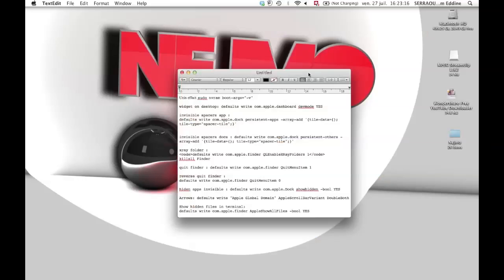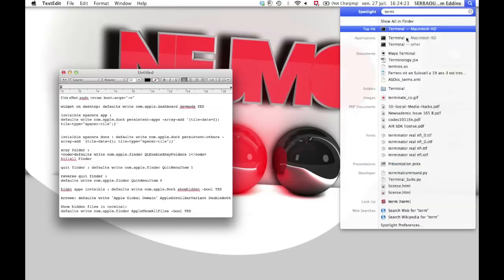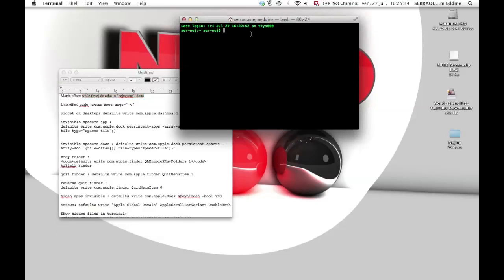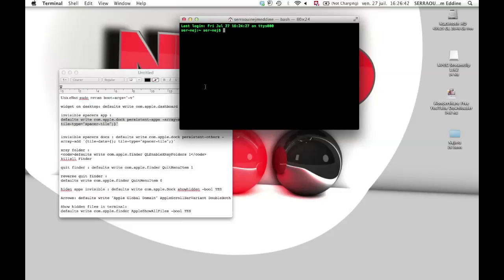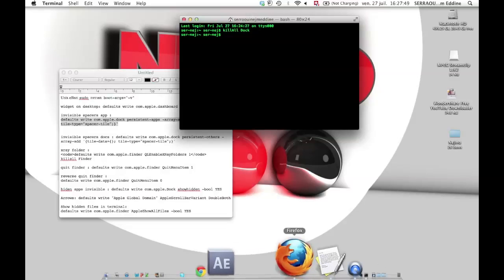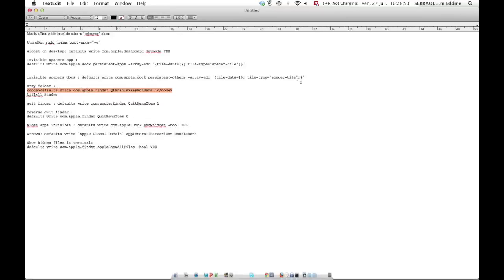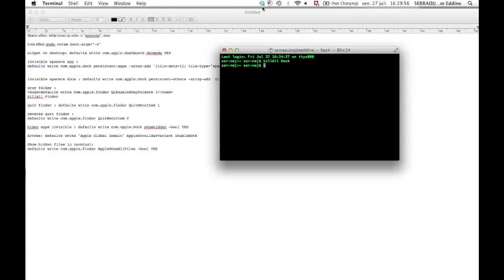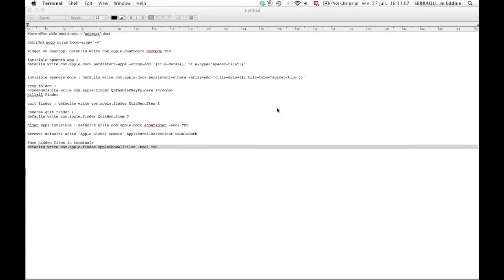Terminal Hacks - episode 1 - The Basics